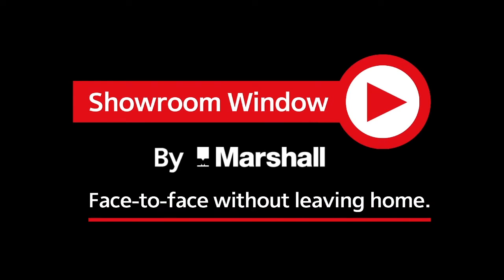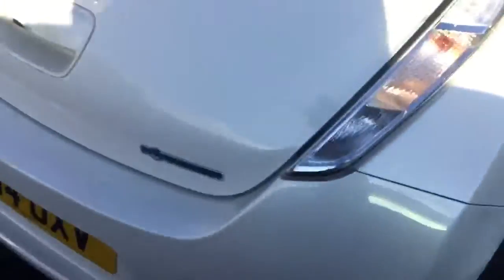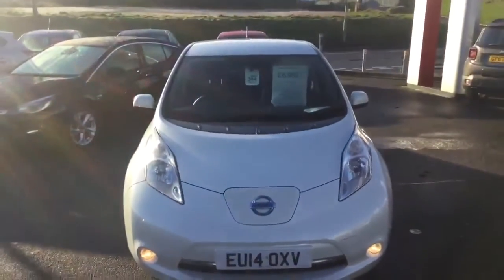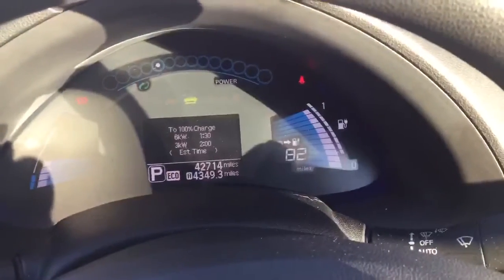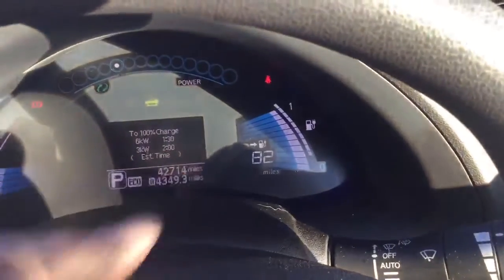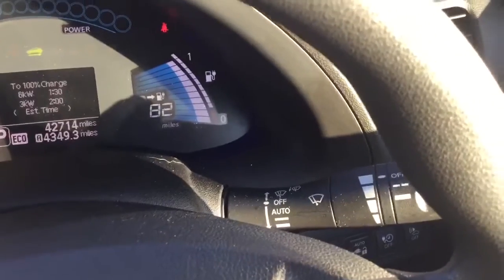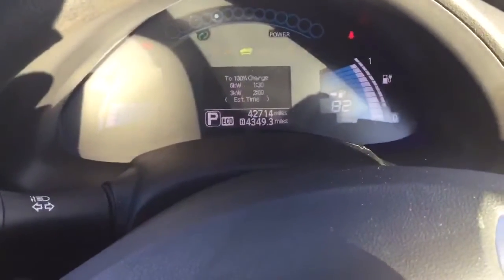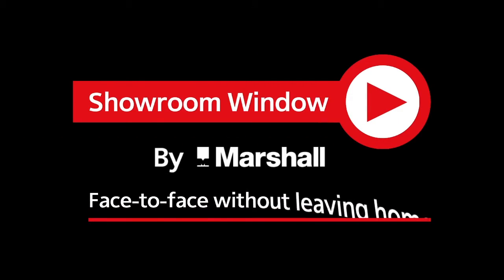Nissan Leaf 80kW Acenta 24kWh 5dr Auto EU14OXV NISSAN GRANTHAM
THIS NISSAN LEAF 80KW ACENTA 24KW BATTERY IS AN EXCELLENT WAY TO GET INTO  ELECTRIC CARS, WITH FUEL SAVINGS OF AROUND 85% ITS NOT ONLY GOOD FOR THE ENVIRONMENT BUT YOUR POCKET TOO!
We are NOT open for showroom visits BUT we offer a NATIONWIDE  DELIVERY SERVICE so if you still feel you want to minimize your contact with other people we will send you a personalized video with full details of the car and can speak to you live via MICROSOFT TEAMS or ZOOM. We will give you the full picture and can even sort out finance for you (subject to status) and this can be done remotely. Our helpful and attentive team at Marshall Nissan Grantham are on hand 7 days a week to help you find the perfect car to suits your needs.  Our dedicated team can assist you whether you’re in
our showroom for a browse, arranging test drives or providing you with a personalized video for you to view the car without even leaving the house. All Marshall Nissan Grantham vehicles undergo a comprehensive series of stringent tests and inspections, allowing you to buy with peace of mind. These checks include, 165 exacting checks to pass, history and mileage checks, We are proud to be part of The Marshall Motor Group which was established over a century ago and since then has grown into one of the UK’s largest motor groups.